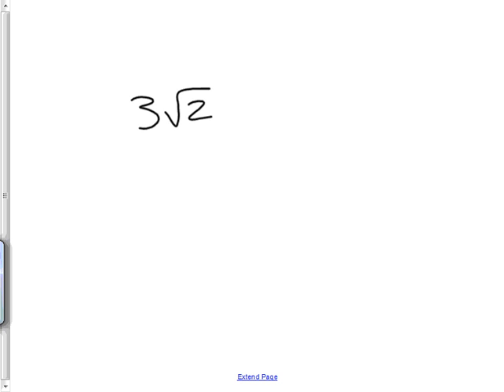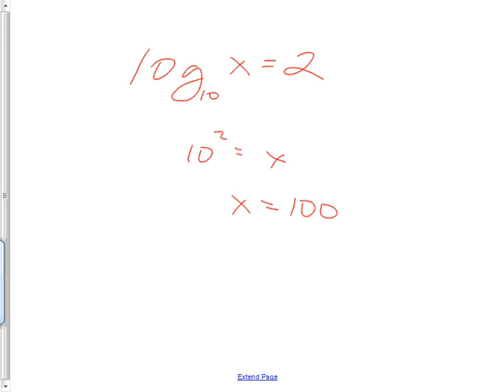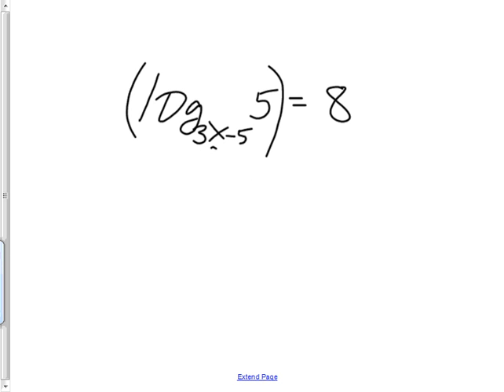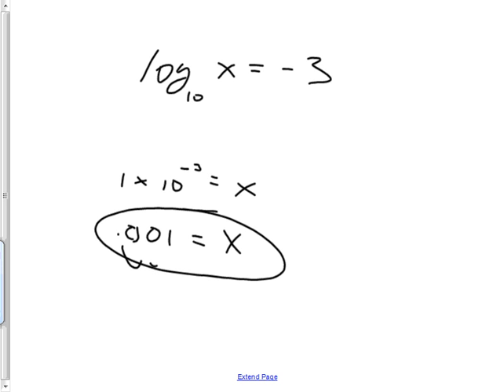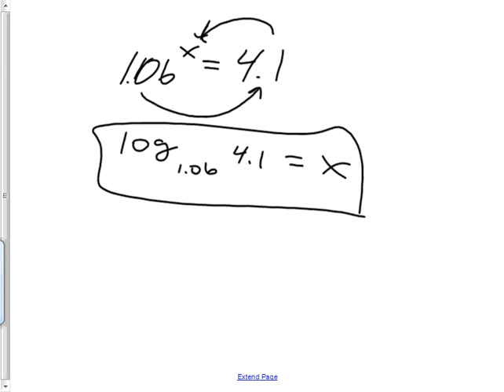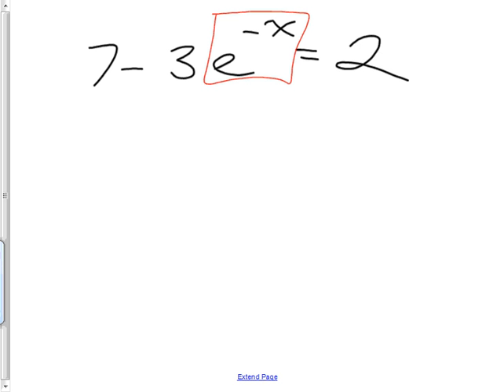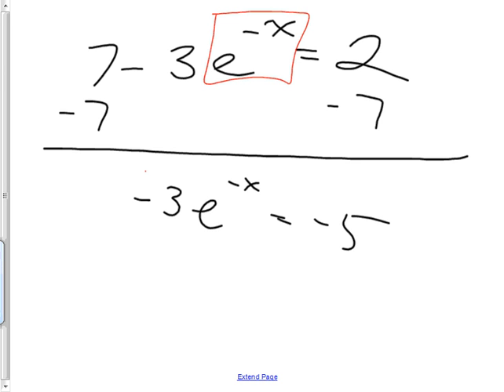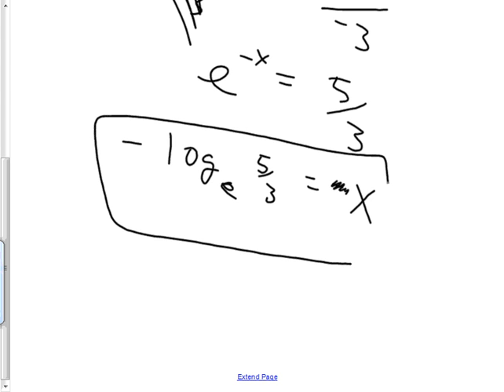May19 Precalc 3 5 #1 finding the exact solution to log equations